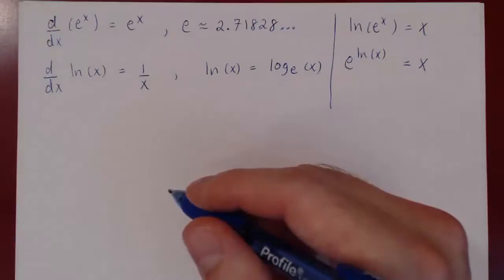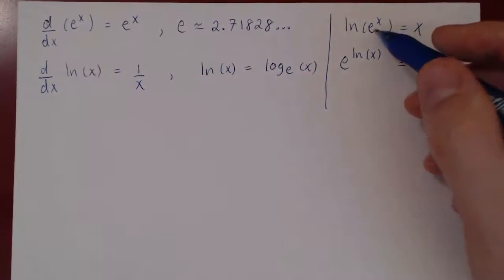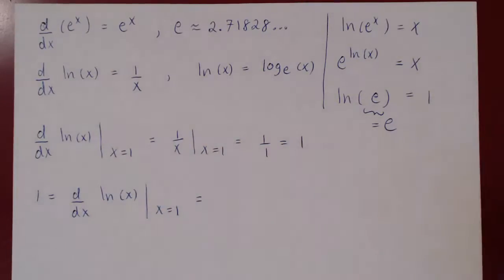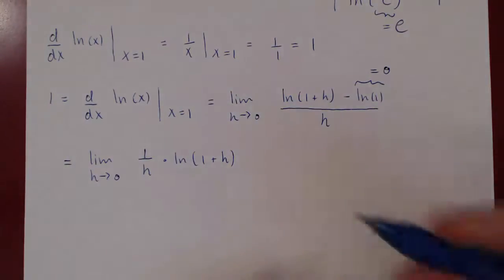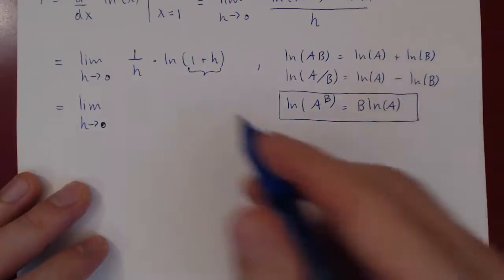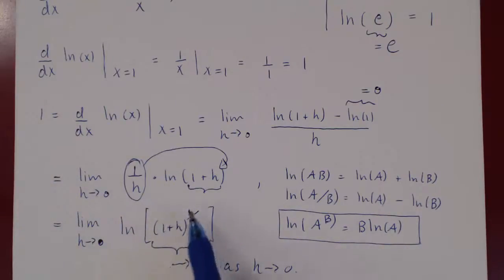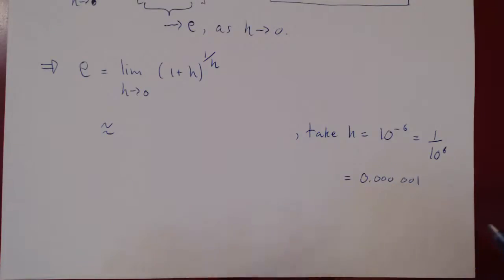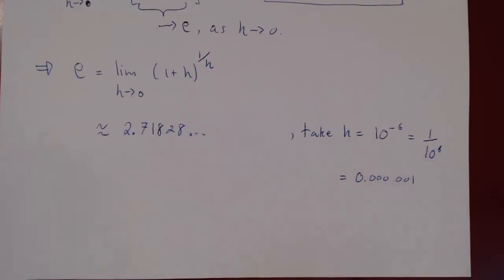Derivative of Exponential & Logarithmic Functions - Part 2